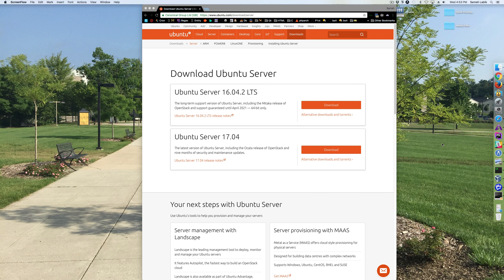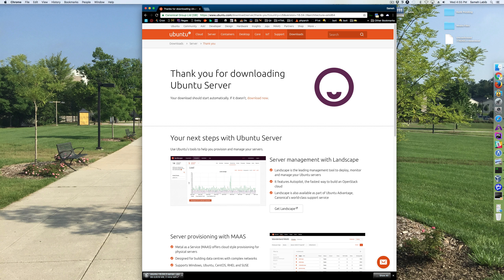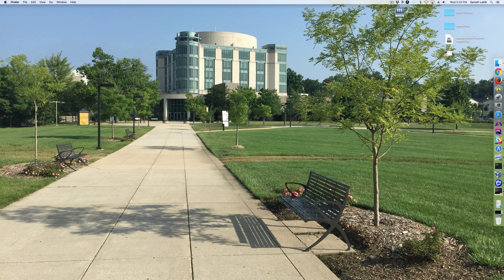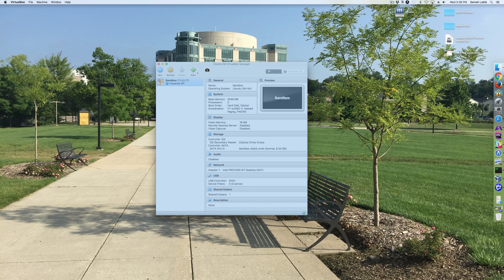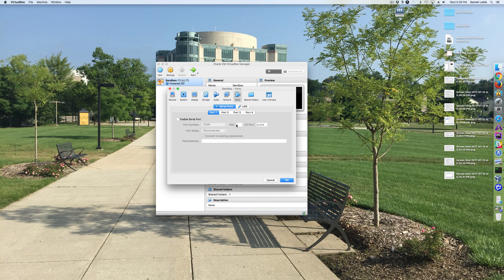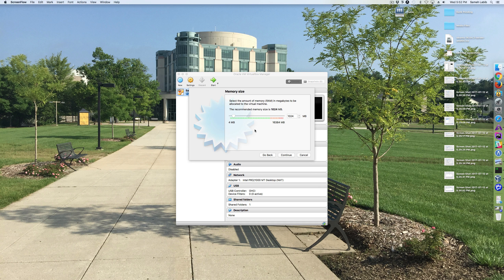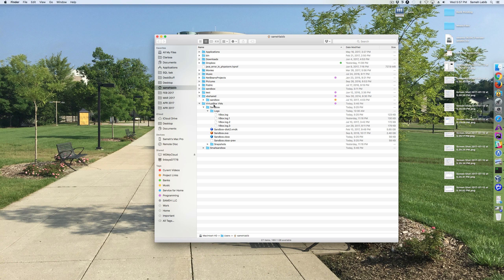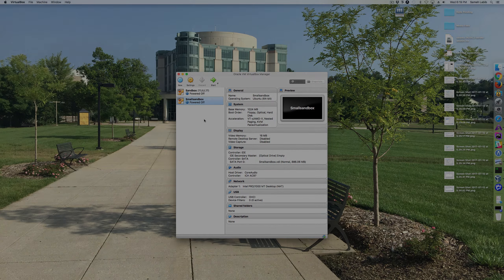Clarissa Create a VirtualBox VM part 2